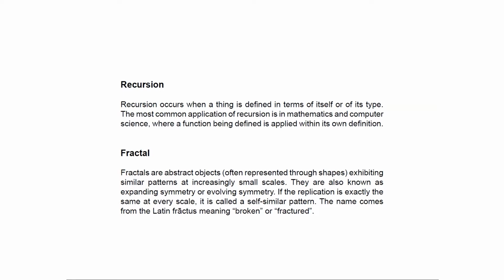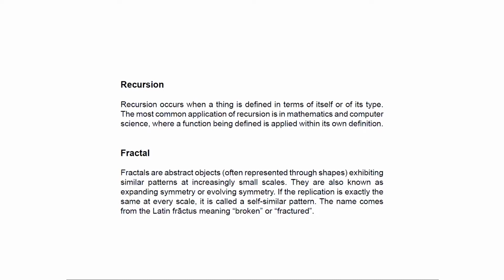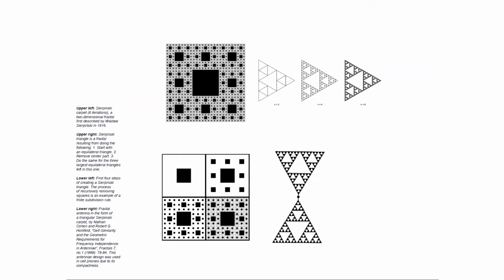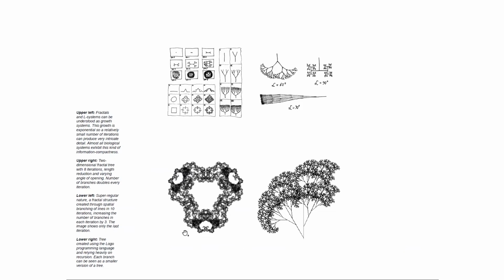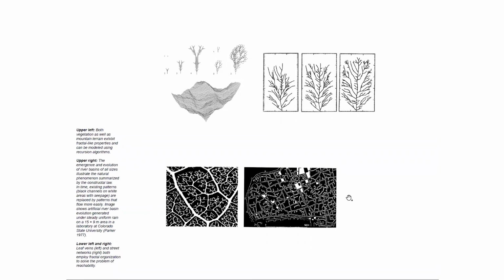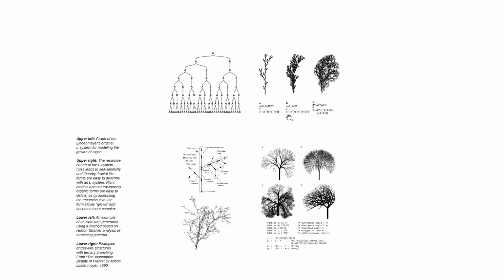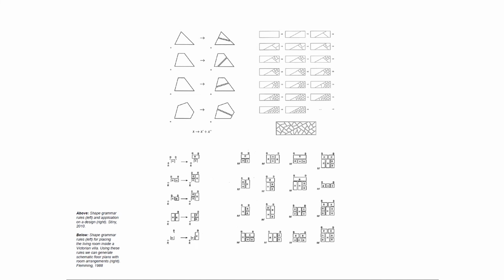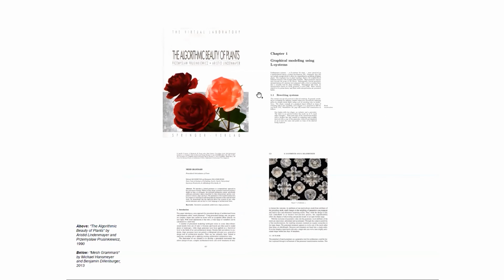ARK-E2513 Algorithmic Design - Session 6.1. - Recursion and Grammars